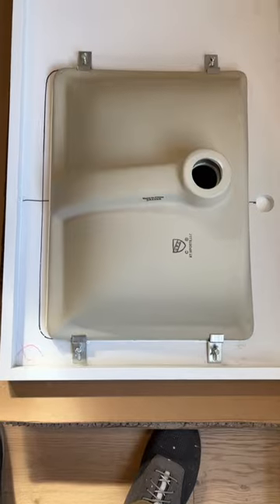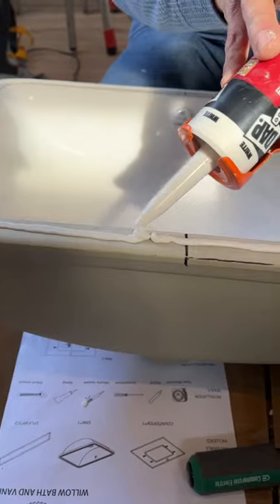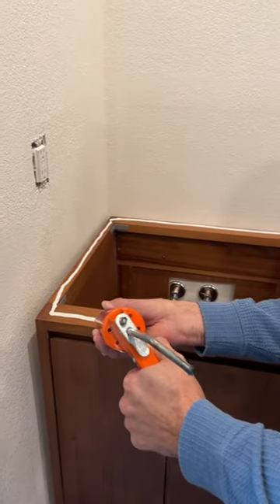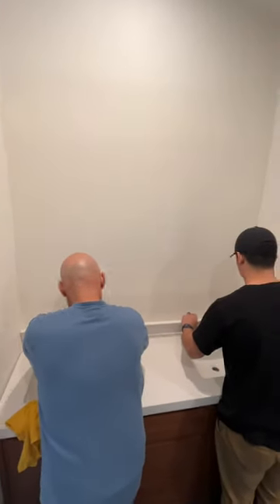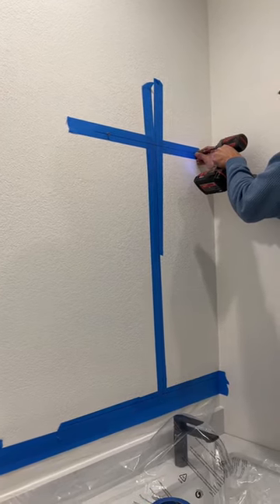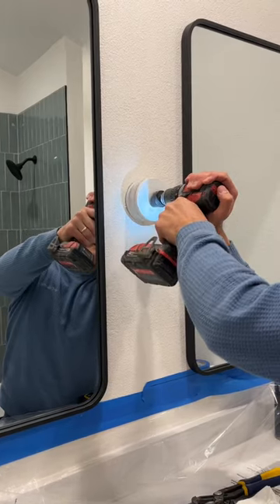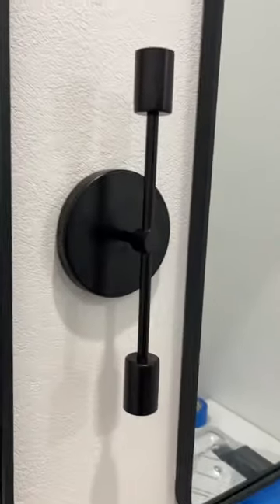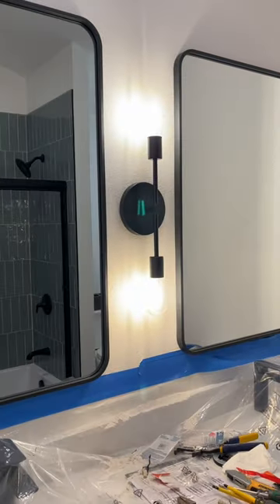Mid Century Modern Bathroom Vanity from Home Depot.